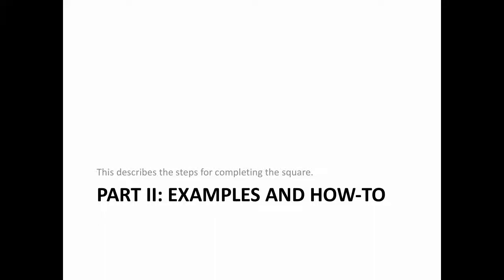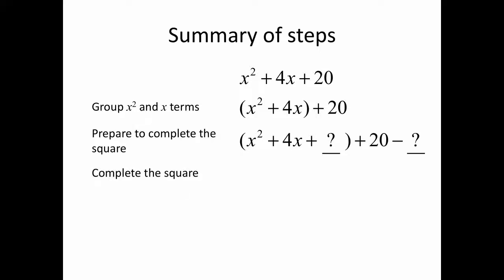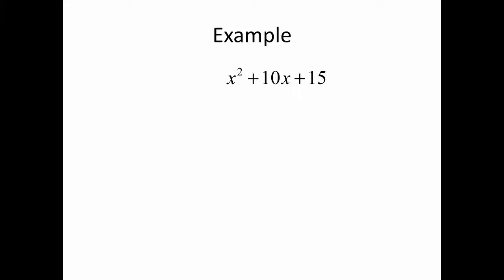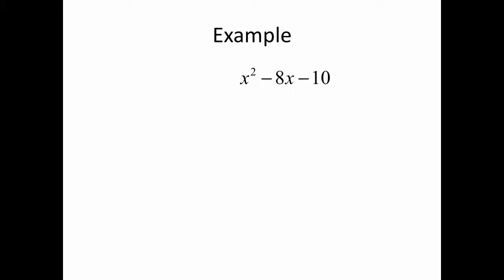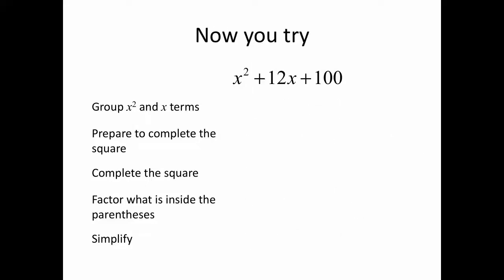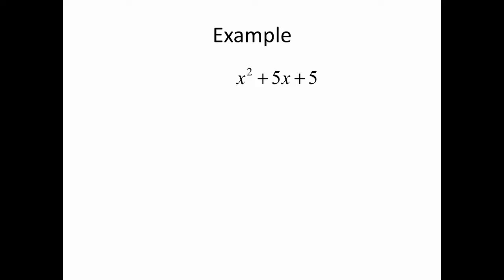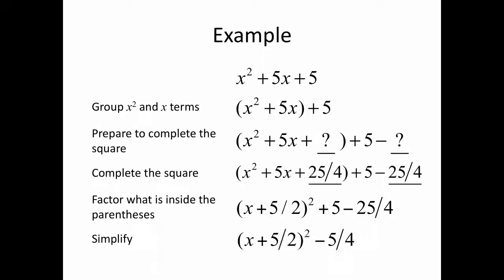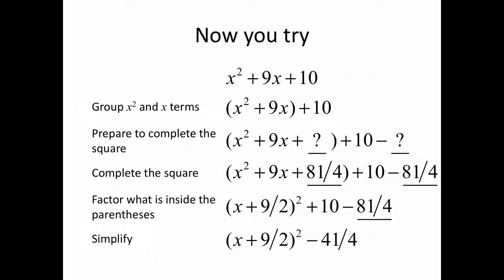Completing the Square - "Easy" ones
This video shows how to complete the square for trinomials that have a lead coefficient of 1.

Table of Contents:

00:00 - Part II: Examples and How-To
00:08 - Summary of steps
01:34 - Example
02:30 - Example
03:16 - Now you try
04:02 - Example
05:17 - Now you try
06:00 - …AND THAT’S WHY THEY CALL IT “COMPLETING THE SQUARE.”